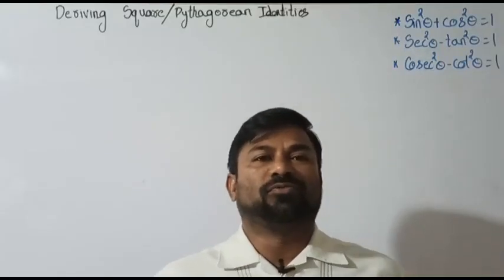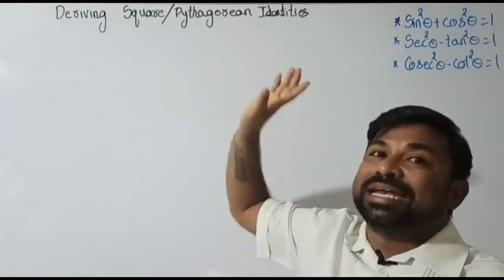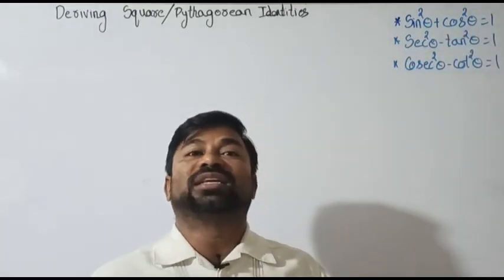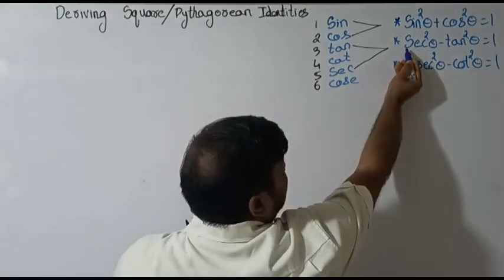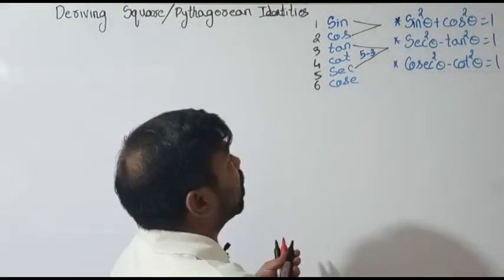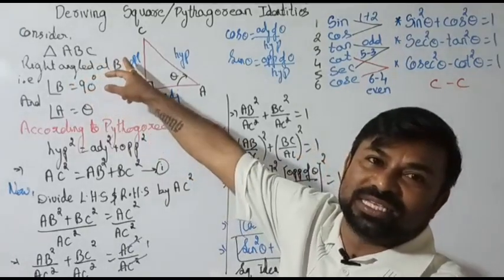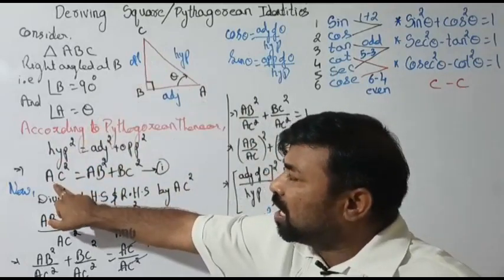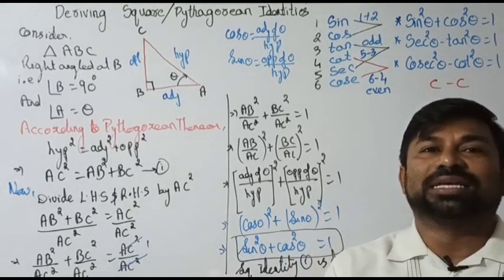TRIGONOMETRY_DERIVING THE SQUARE IDENTITIES-SIN2@+COS2@=1,SEC2@-TAN2@=1,COSEC2@-COT2@=1|CH.MARUTHI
TRIGONOMETRY_DERIVING THE SQUARE IDENTITIES-SIN2@+COS2@=1,SEC2@-TAN2@=1,COSEC2@-COT2@=1